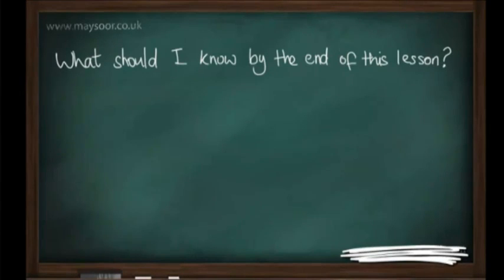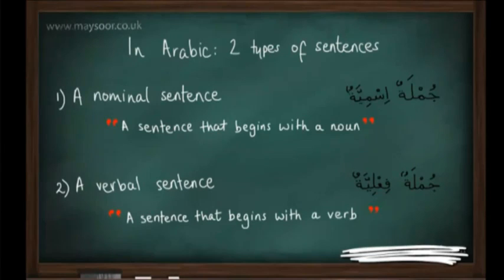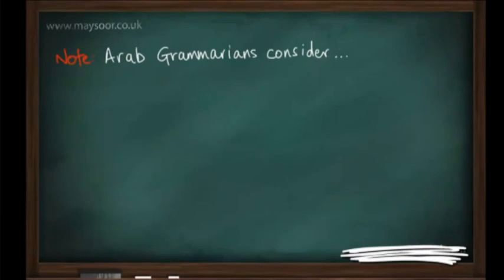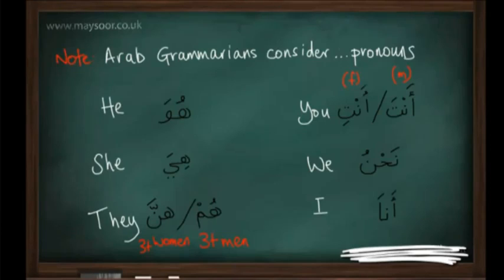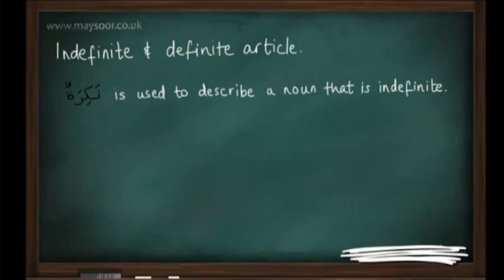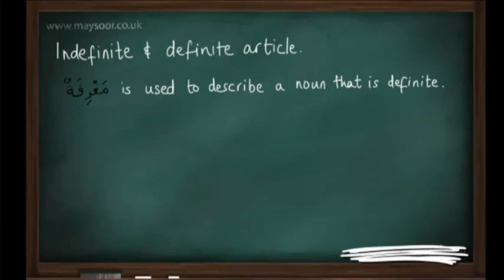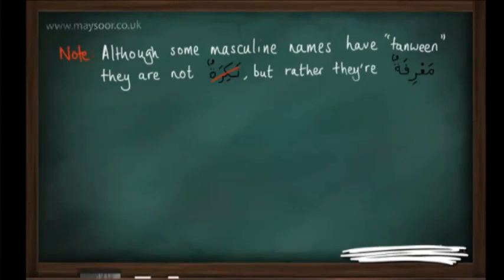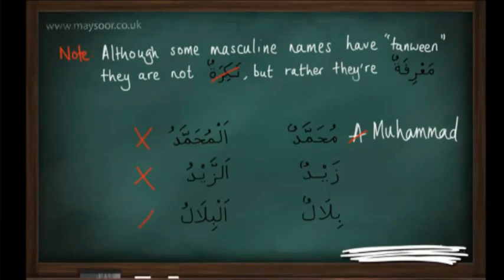Maysoor Arabic, Lesson 01 Definite & Indefinite nouns) --UPDATED--